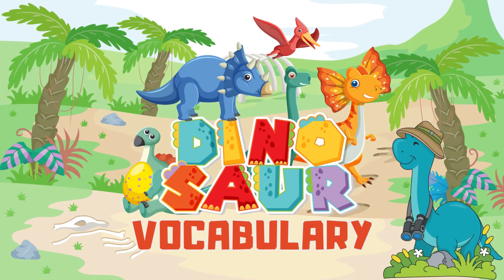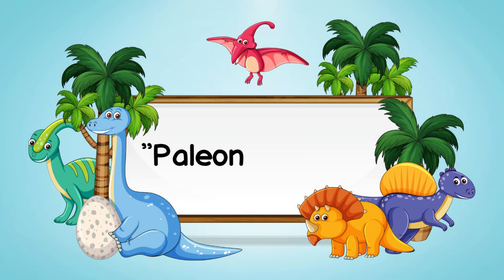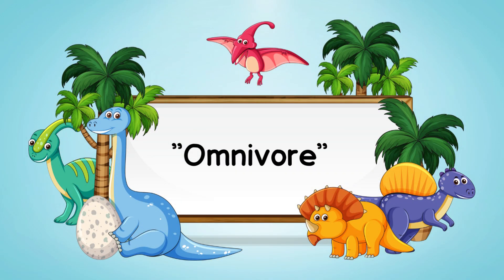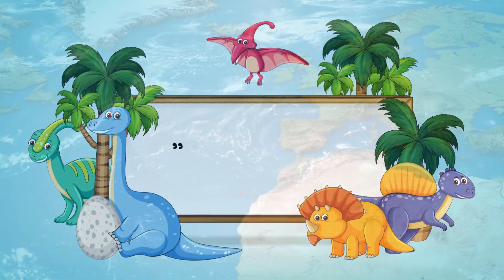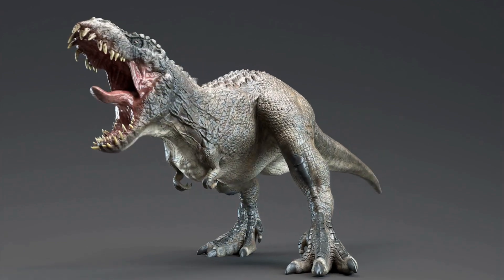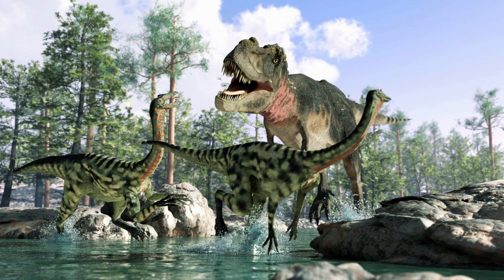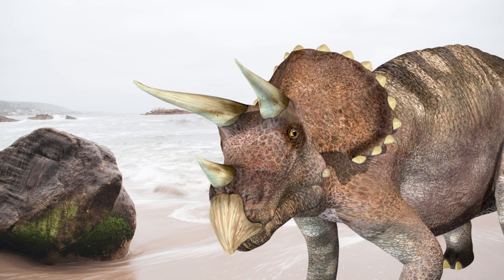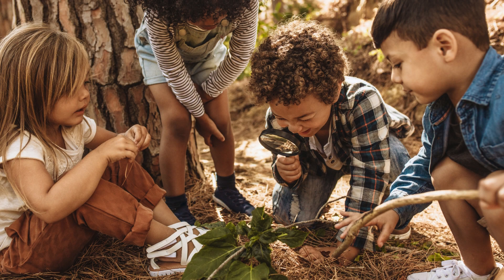Dinosaur Vocabulary | Learn the Meanings of Various Dinosaur-related Words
Did you watch the Dino Adventure: Discovering 10 Amazing Dinosaur?

In this video, children will continue to explore the meanings of various dinosaur-related words and expand their dinosaur knowledge.

They will discover the meanings of words like "dinosaur," "extinct," "fossil," "paleontologist," "herbivore," "carnivore," "omnivore," "sauropod," "skeleton," "roar," "teeth," "tail," "claws," "scales," "horns," "footprint," and "egg."

Each word will be introduced with clear explanations, accompanied by vibrant illustrations and relevant examples.

By the end, young viewers will have expanded their dinosaur vocabulary and be well-equipped to talk about these incredible prehistoric creatures with confidence and excitement.